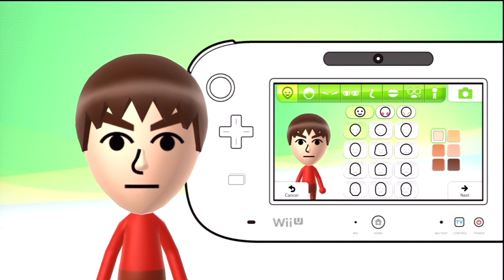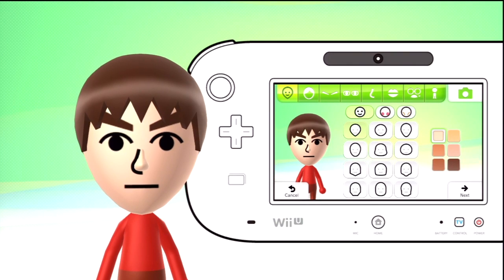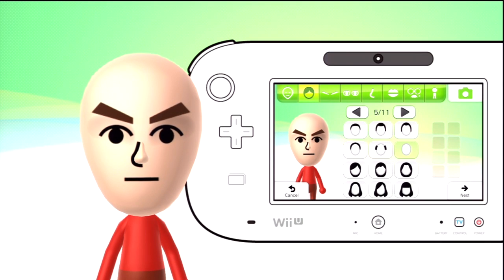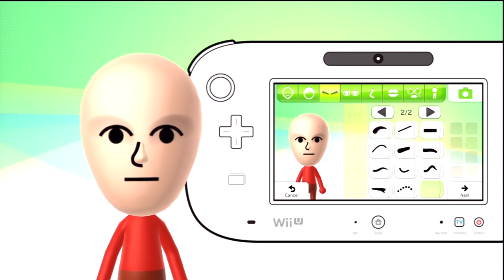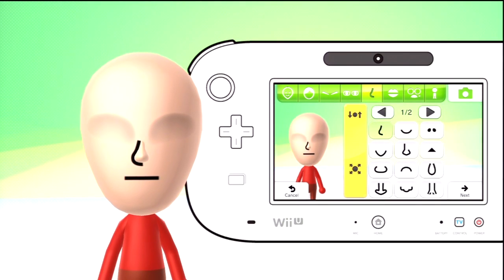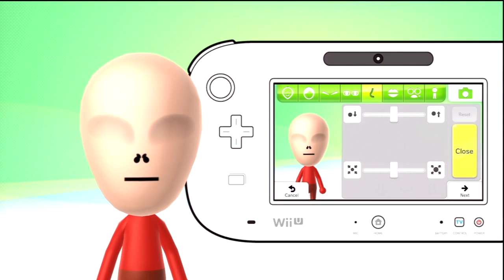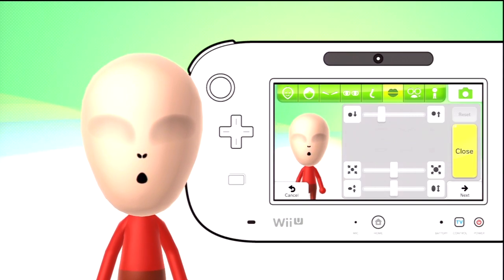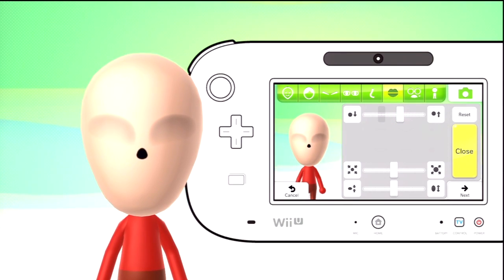Wii U - How To Make Slender Man Mii (My Mii To Your Wii Ep. 3)